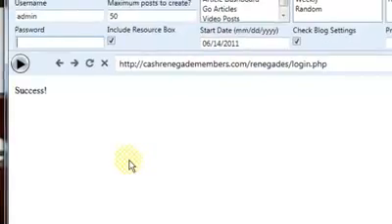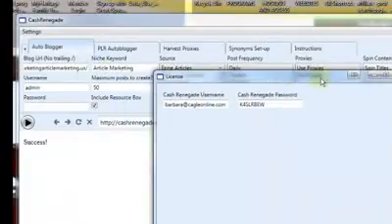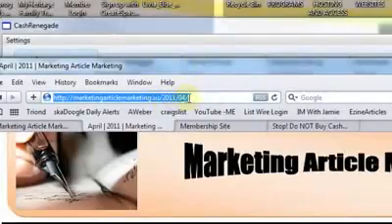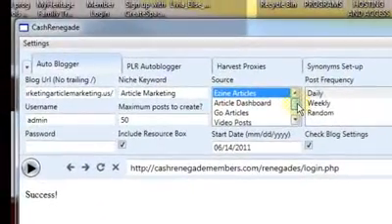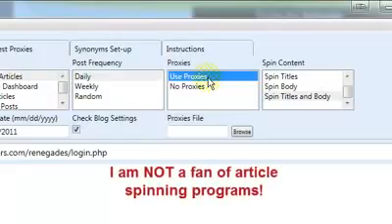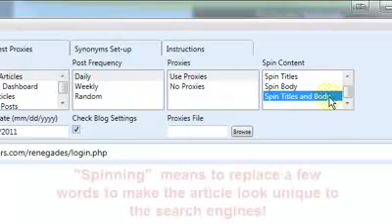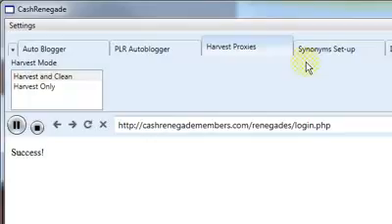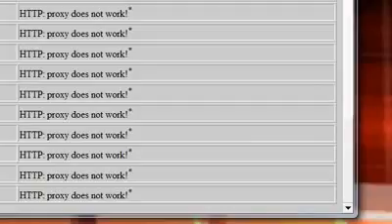Cash Renegade 3